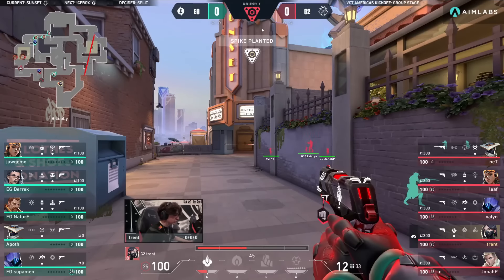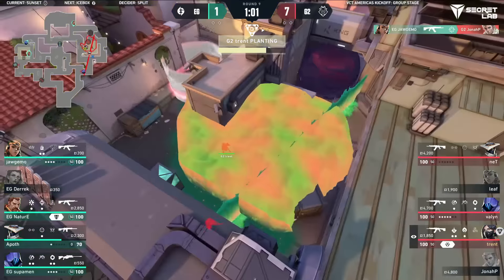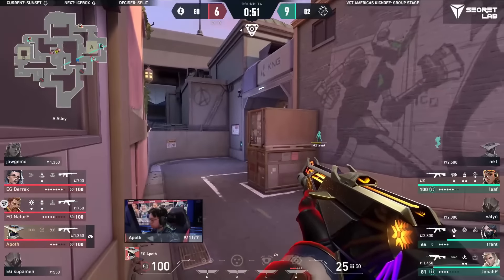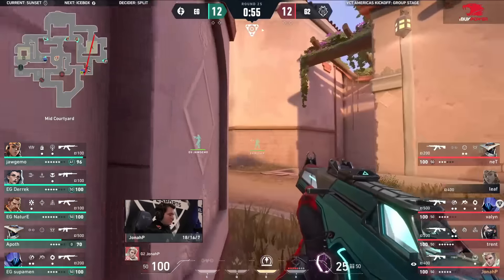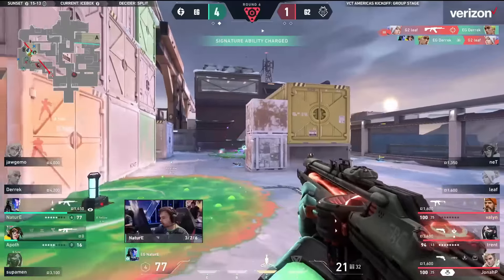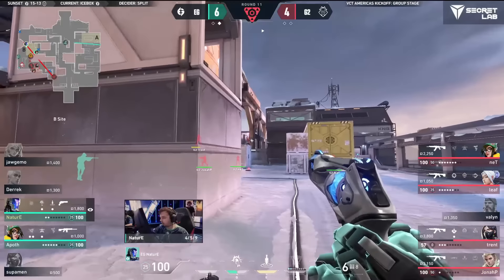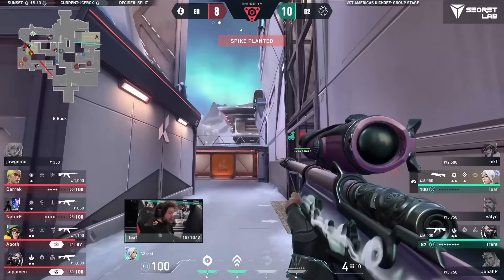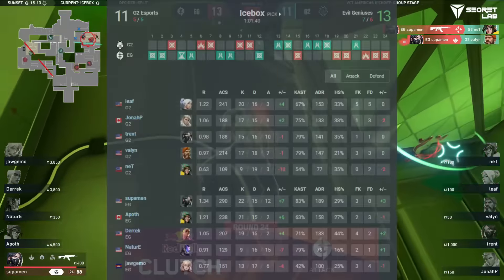QUALIFIED! Evil Geniuses vs G2 Esports - HIGHLIGHTS | Champions Tour 2024: Americas Kickoff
© This is our original video with many high-quality edits and original creative ideas. We try our best to bring you the best and most unique videos, we hope you enjoy it!
We spend 8-10 hours working on videos (search/filtering/editing) and showing the best game clips combined with creative and high-quality editing.